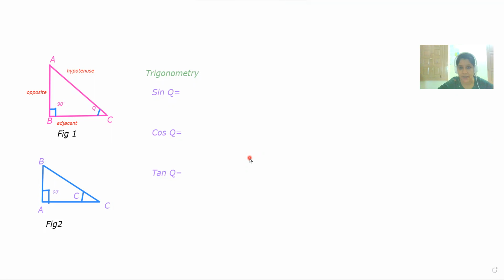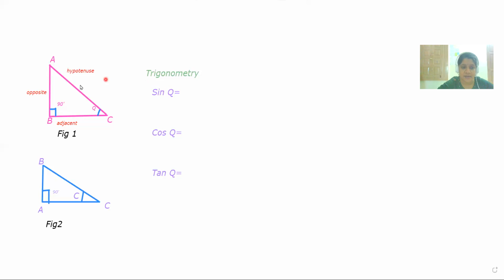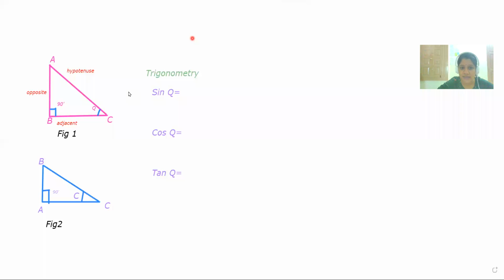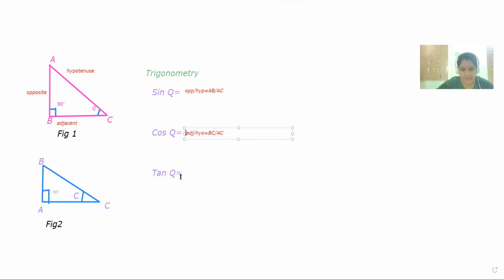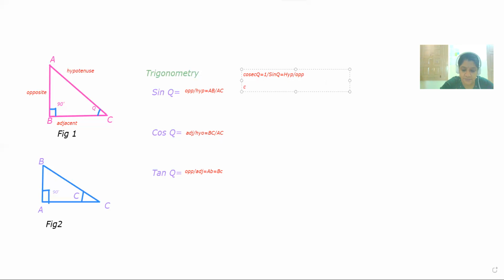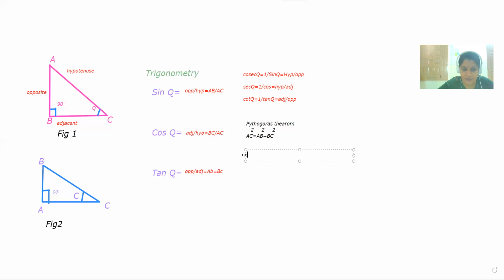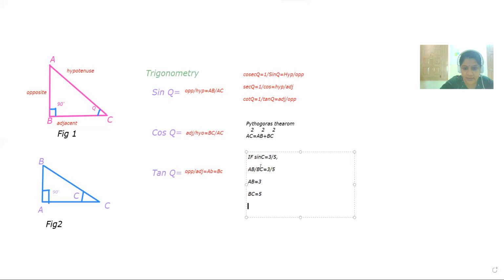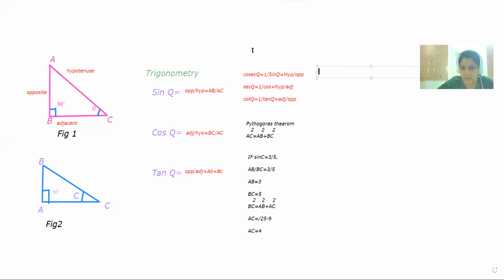introduction to Trignometry class 9 icse Maths.